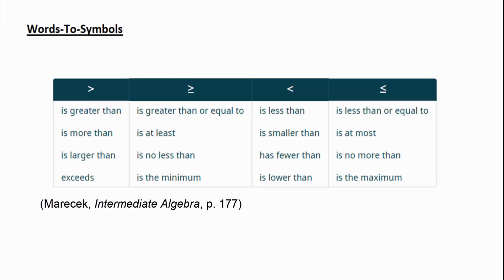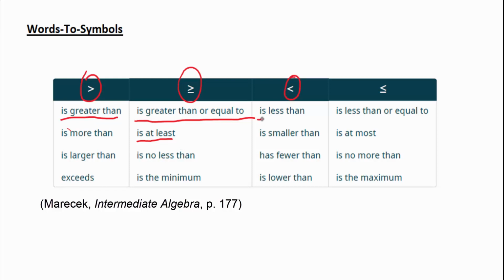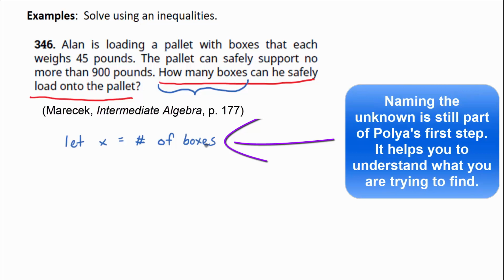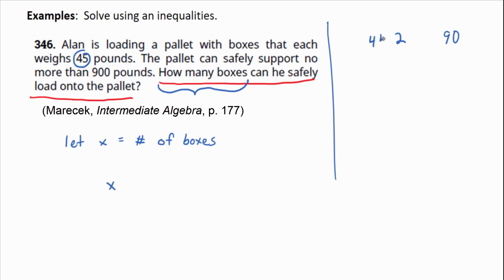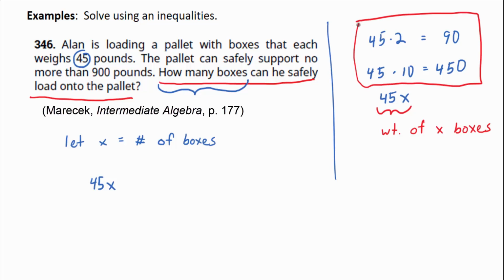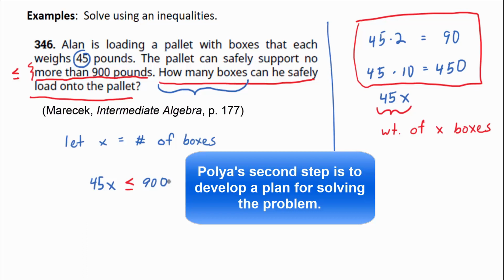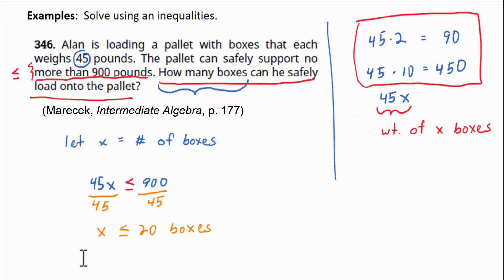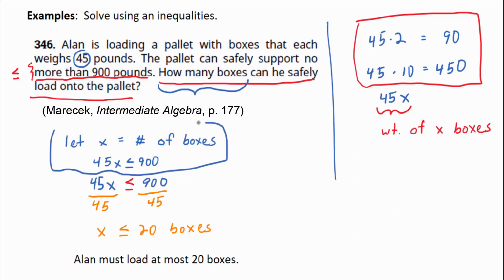Video 4.1.4: App 1